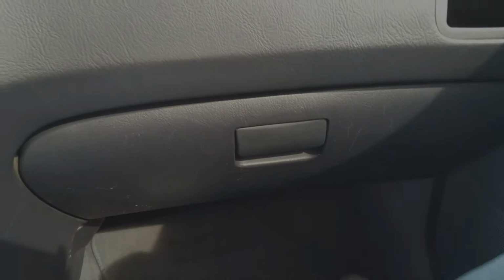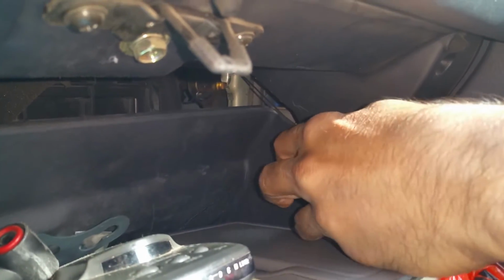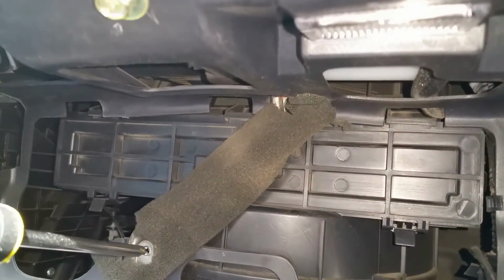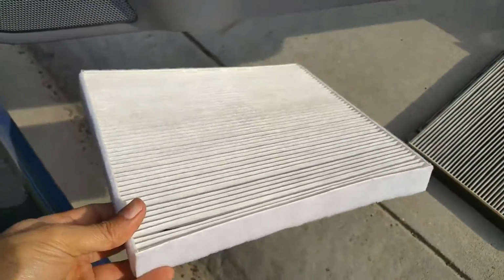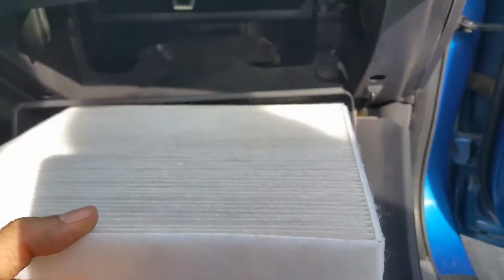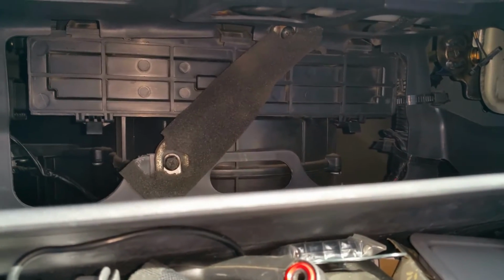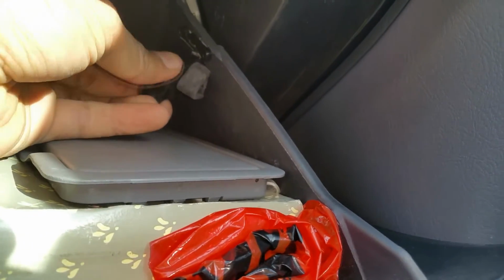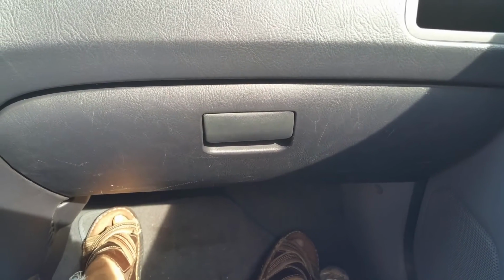How to Replace a Cabin Air Filter on a Hyundai Elantra GT or similar cars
You may notice that when you are pulling outside air in through the vents, the air may not be flowing freely. It might be time for you to check the cabin air filter. Believe it or not, it might be plugged!

There are two type of filters, a normal type that using a filtering membrane to filter dirt only and a charcoal filter that also filters odors. The charcoal filters will have sponge attached to the sides of the filter so that all of the air is forced to travel through it before enter the cabin of the vehicle.

This video will show how to check and replace a cabin air filter. This applies to many typical cars. This video uses a 2005 Hyudai Elantra GT to demonstrate this procedure.

Non battery-operated Pressure gauge w/ bleed button & hose
Air pump
tire tread depth gauge

Try Amazon Prime for 30-day Free Trail
Kindle Unlimited Membership Plans
Try Audible Plus
Try Audible Premium Plus and Get Up to Two Free Audiobooks